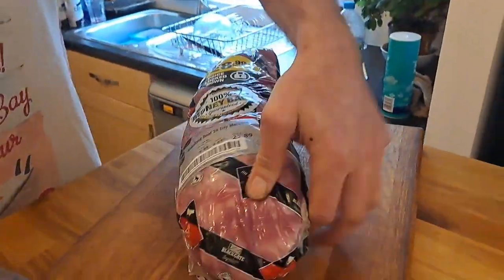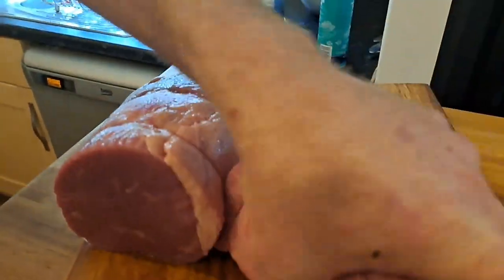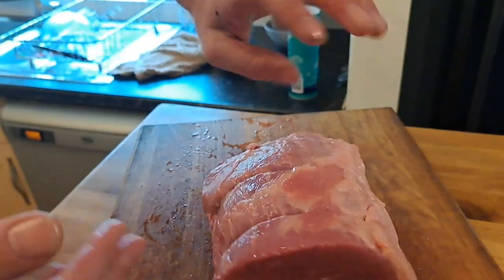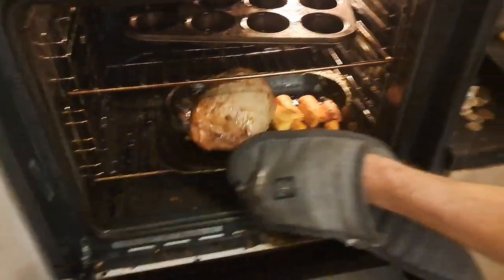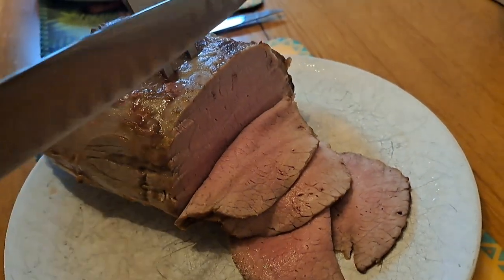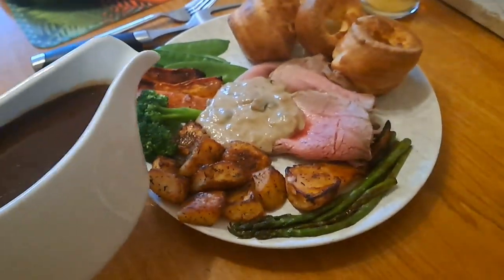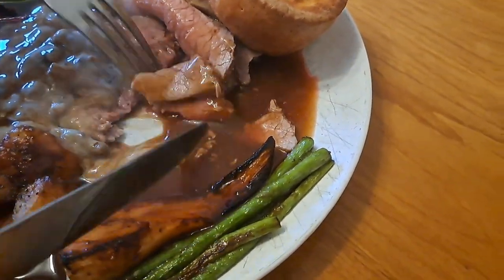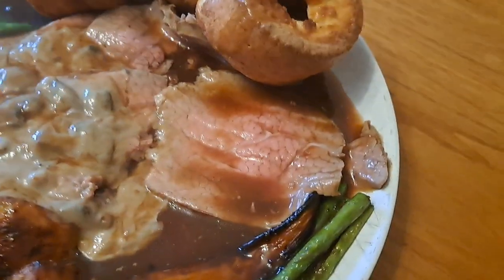Beef salmon cut, "the butchers cut"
if you see one I'd advise you to buy it😁👍